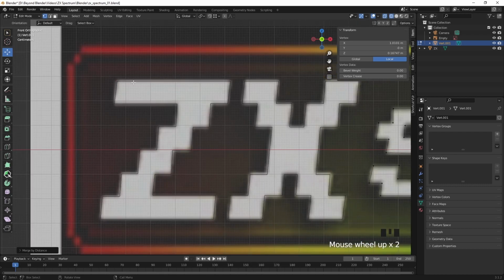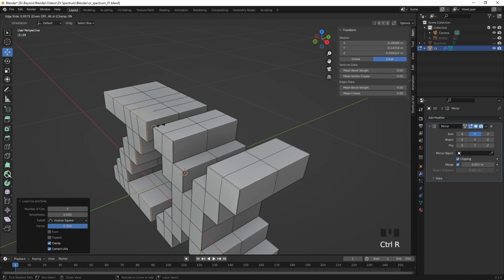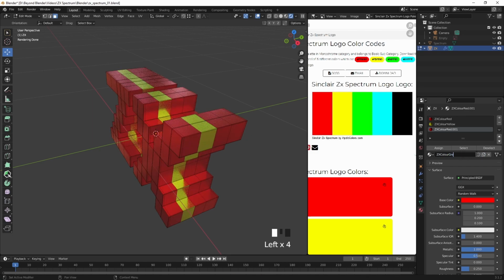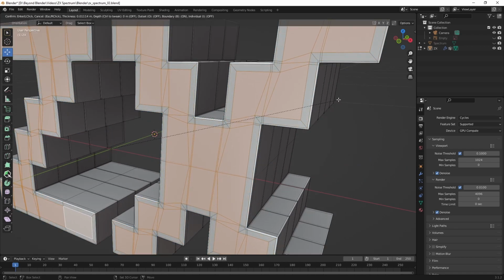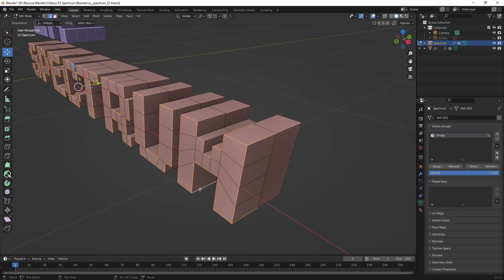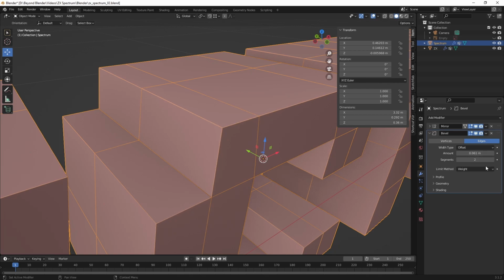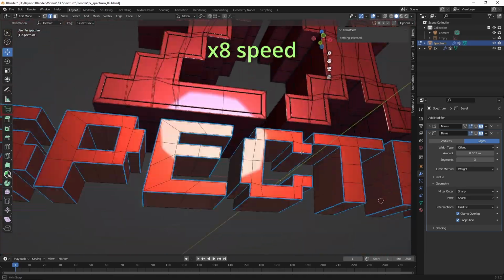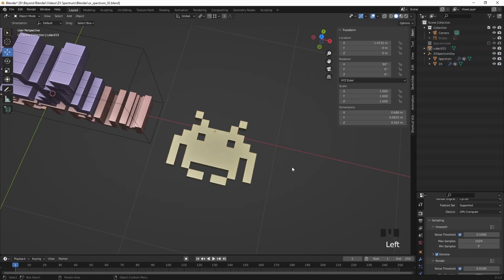The Sinclair ZX Spectrum - A Blender Tribute Concept Tutorial - Part 1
Hello and a warm welcome to the first part of a four part video tutorial series where I create a fictional business promotional asset based on the 40th Anniversary of the Sinclair ZX Spectrum.

In this video... yet again, lessons were learnt. I tackle how to replicate the original ZX Spectrum text, using reference material. Along the way, I introduce some retro game style "icons" to add to the overall concept and theme. But, more on that later.

Some materials were also made, mostly to replicate those awesome colours found on the Speccy.

Join me as I tackle this design task, as any designer would working in a time-limited environment where results mean business!

Remember... none of what you see is staged or tested over and over before making these videos - you learn as I learn, and is the first take. This is true of most work related design tasks, where the luxury of time (vs value) is at play... understand the WHAT and WHY (the brief), think quick, have a vision, make decisions, and see it through to the finish.

Let's go... Beyond Blender!